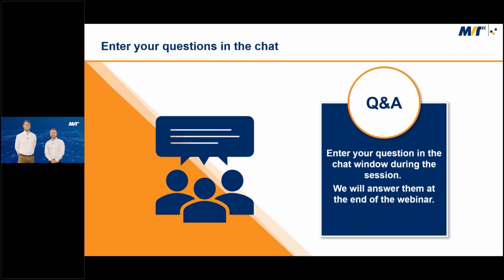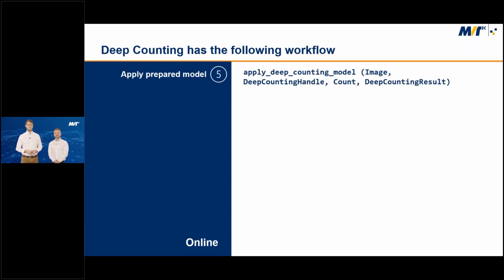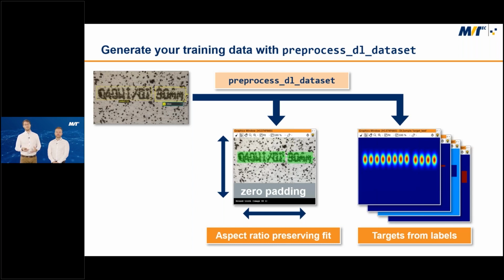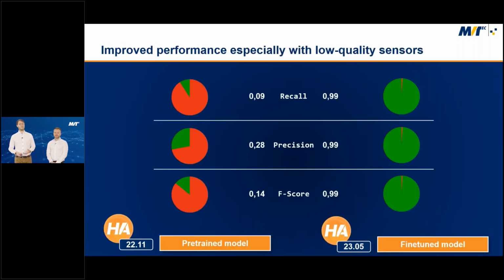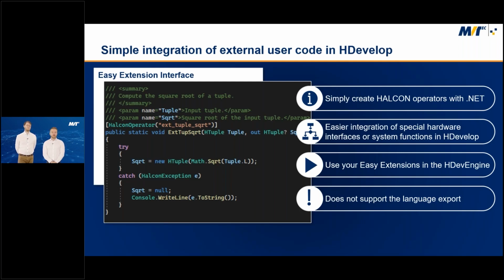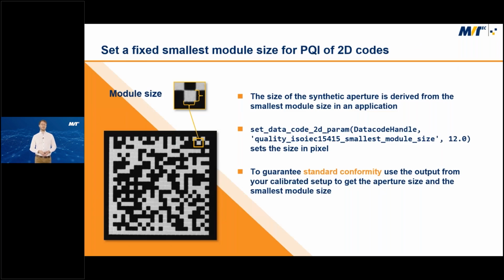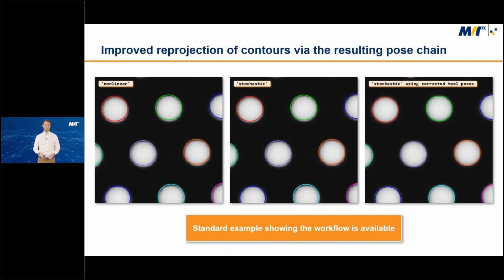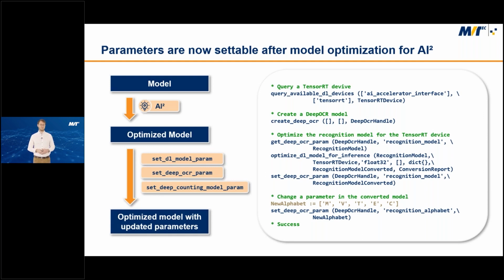Webinar: Learn all about the new features of HALCON 23.05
In this webinar, Jan Gärtner (Product Manager HALCON) und Peter König (Application Engineer) guide you through the new features of the HALCON 23.05 release from May 23, 2023.

The focus of the new release is deep learning methods. The main feature here is Deep Counting, a deep-learning-based method that can robustly count large quantities of objects.

The Highlights:
• Deep Counting
• Training for Deep OCR
• Training for 3D Gripping Point Detection
• Easy Extensions Interface

Find out more about MVTec HALCON and the newest features